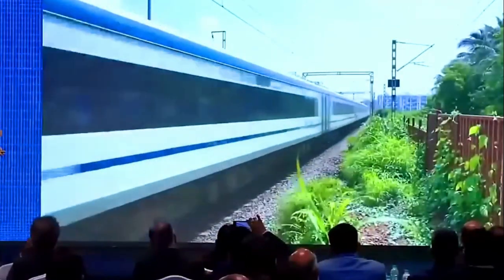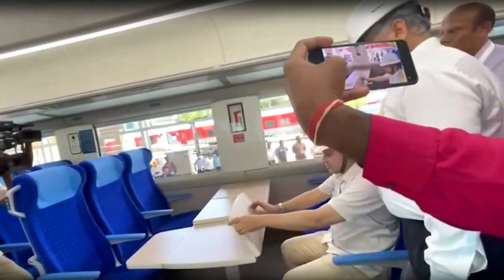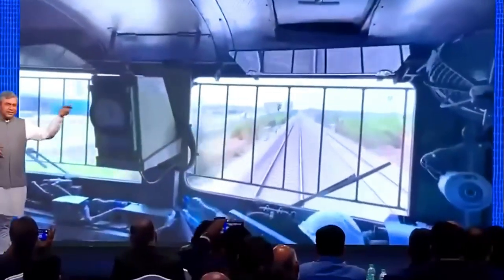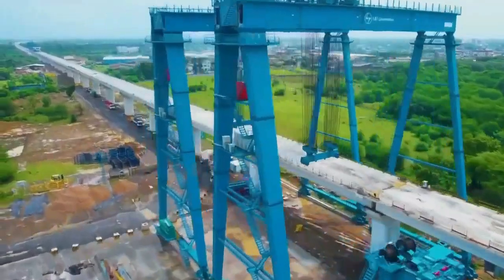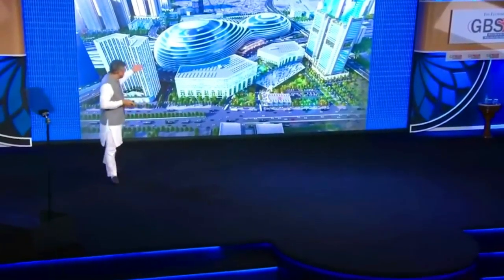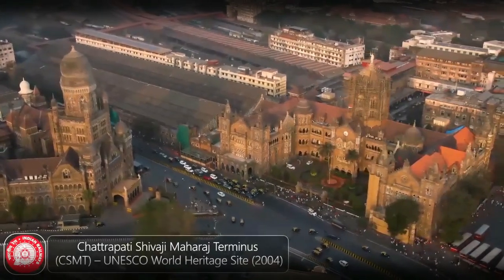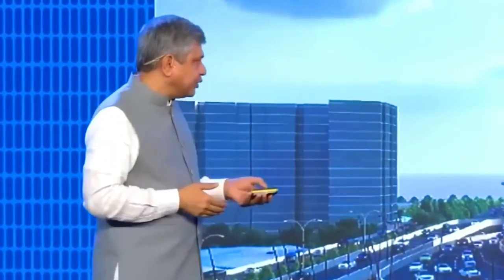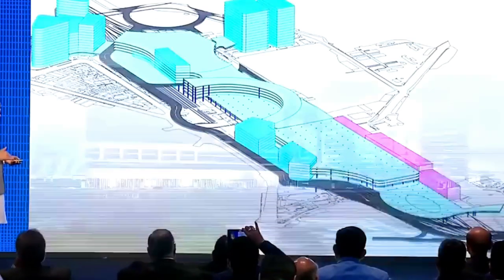भारत ने जापान को अपना असली रंग दिखा ही दिया India's first hydrogen cargo cum passenger train launch.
India's first hydrogen cargo cum passenger train launch
World's fastest double decker cargo cum passenger train
India's first semi high speed cargo cum passenger train